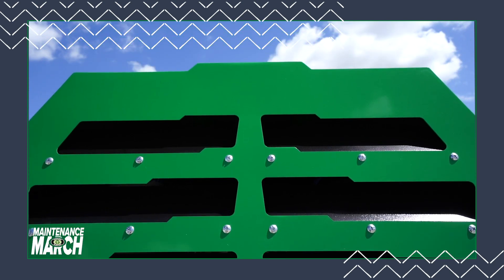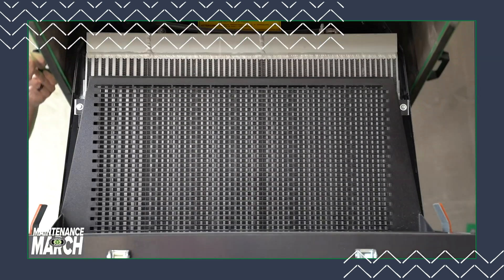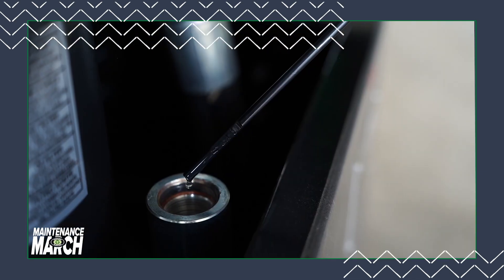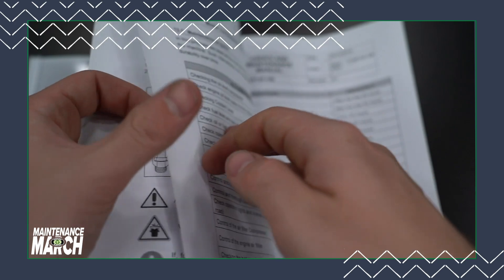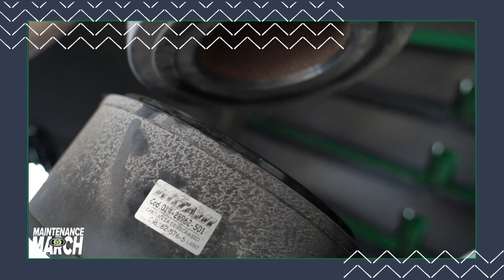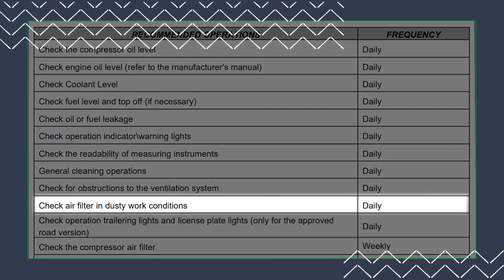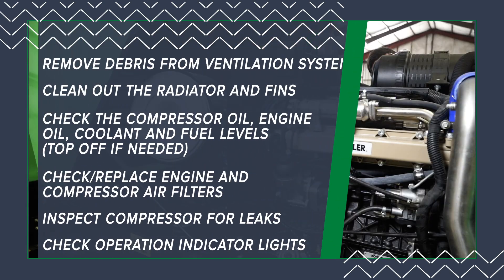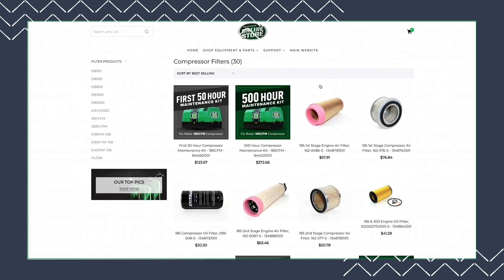Compressor Maintenance Checklist | Maintenance March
Routine maintenance is essential for the proper functioning of your machine. Take a look at this compressor checklist that should be completed on a regular basis. As always, make sure to reference your User's and Maintenance Manual for service intervals and detailed instructions relating to your specific compressor.